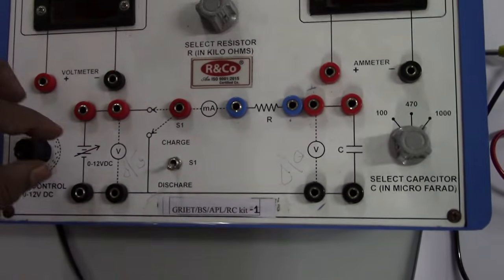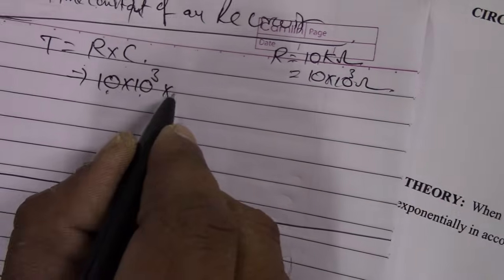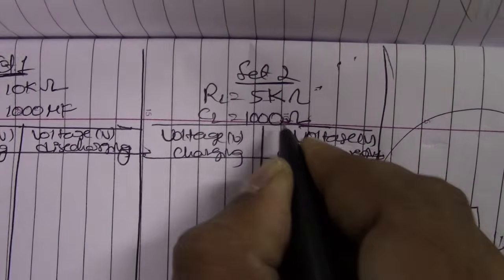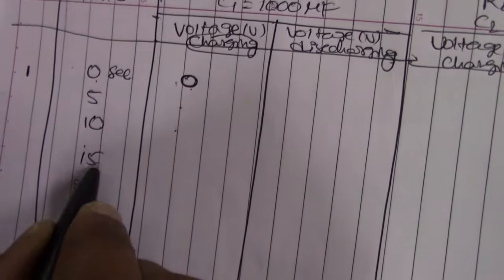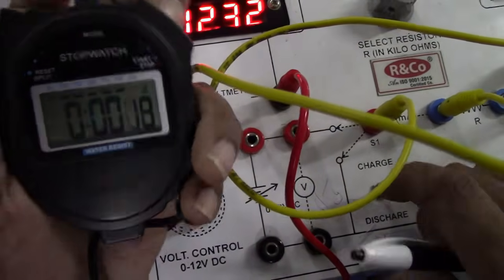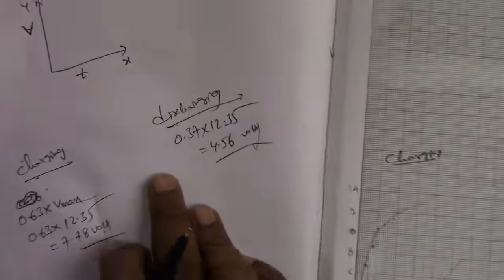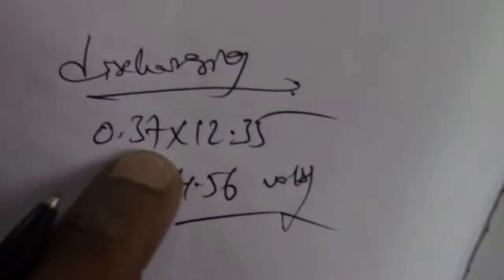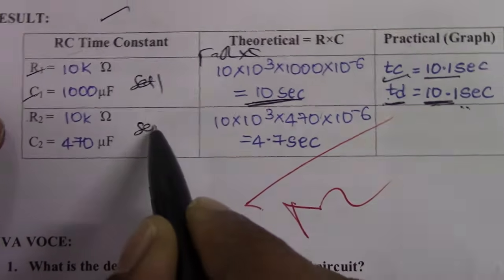RC Time constant - Experiment